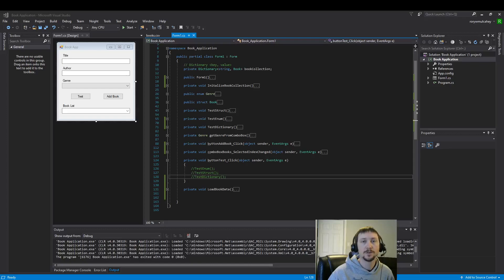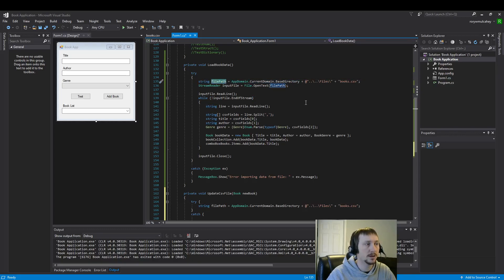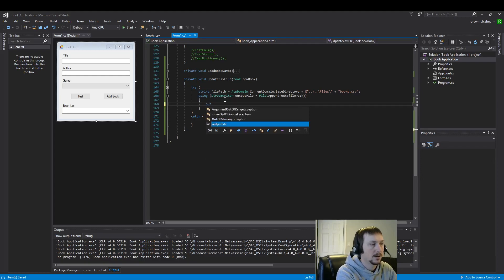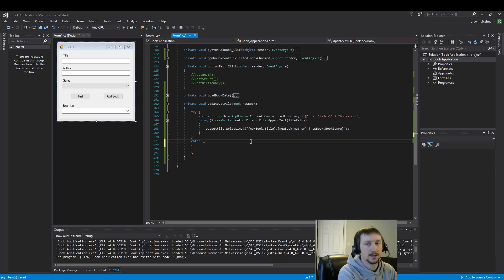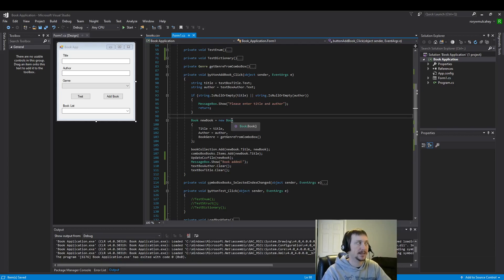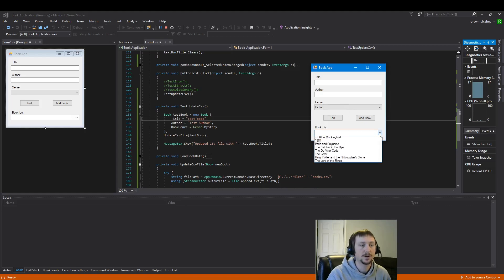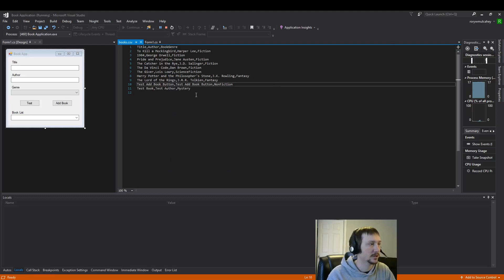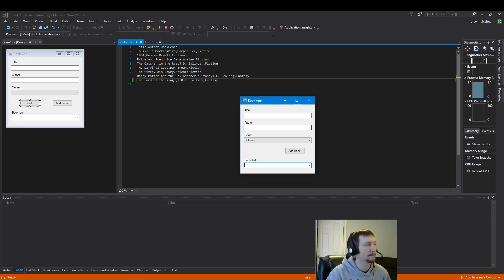Store Data for Application - Save to CSV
In this video we will cover how to read from a CSV file and input it into our application.

Basic Steps:

Define update csv data method.
Identify path to csv file.
Create streamWriter and "using" setup.
Write data to file from book struct data
Develop Test method
Create sample book struct data
Run update method with sample data

C# .NET
Windows Form Application
Visual Studio
Messagebox Show
using statement
Dictionary
Enum
Struct
String
StreamWriter
combobox
try catch